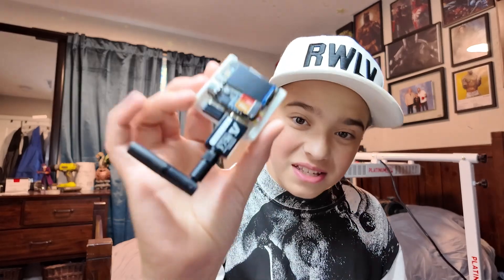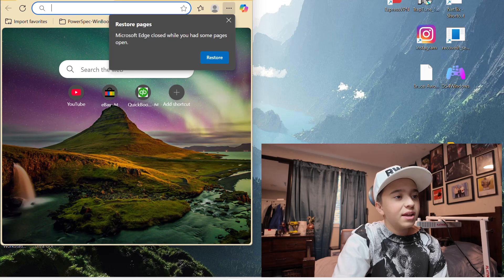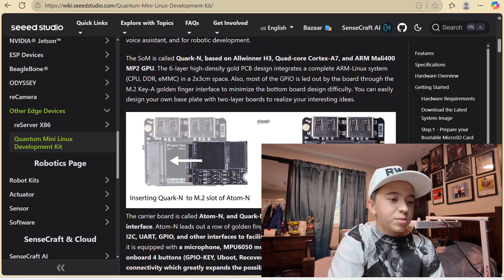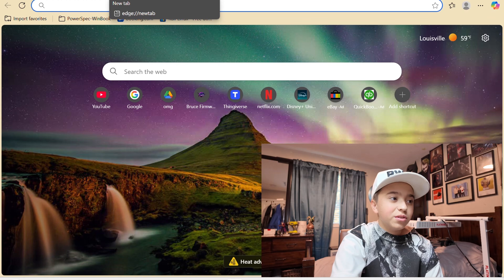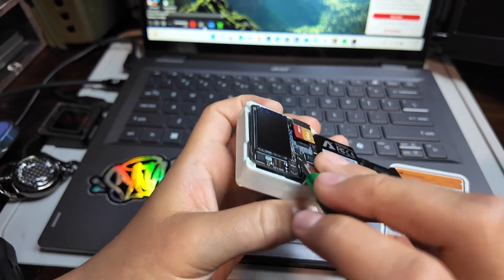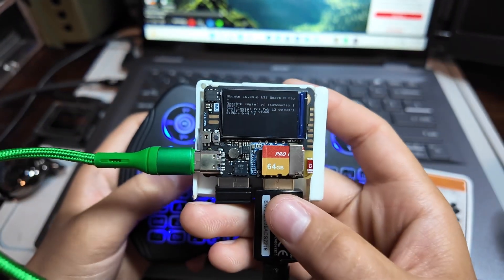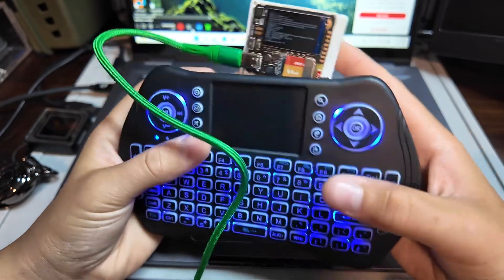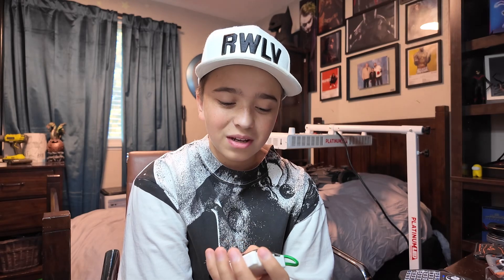The World’s Smallest Linux Computer? (Quark Mini Review)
new vid every day